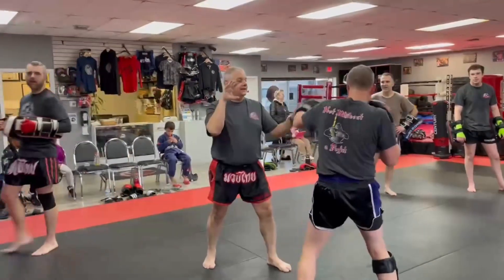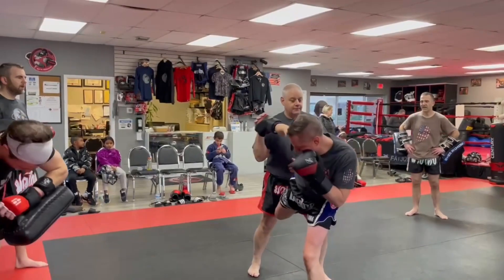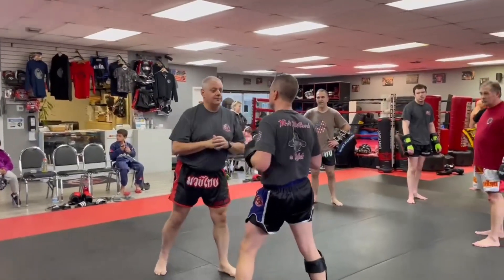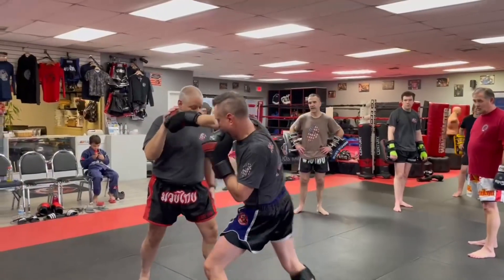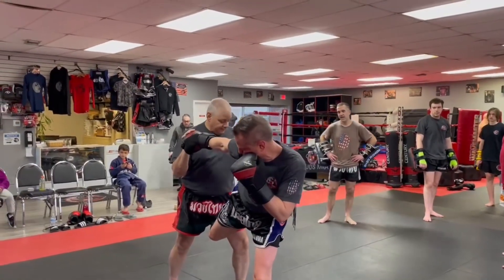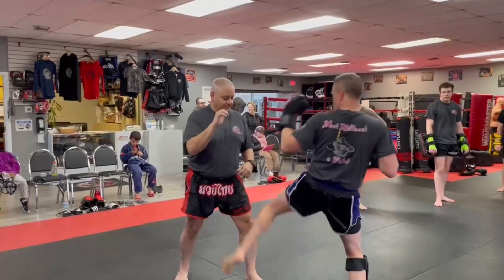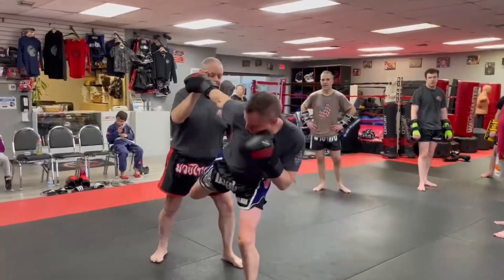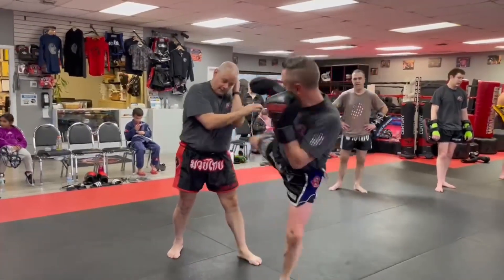Muay Thai trailing leg kick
One more combination to drill the trailing leg kick behind the cross.